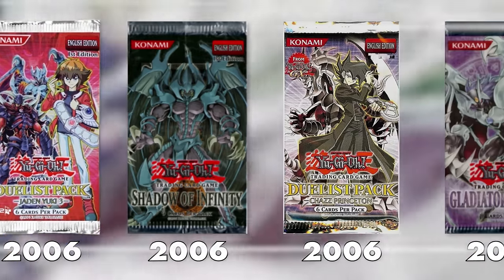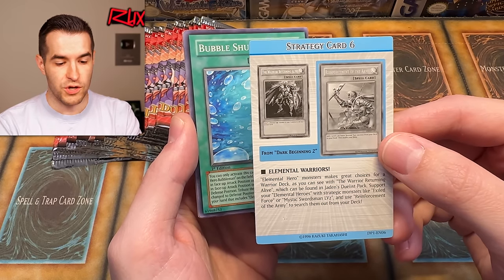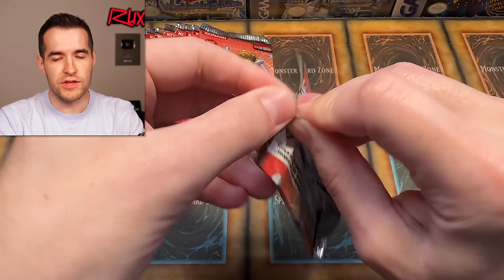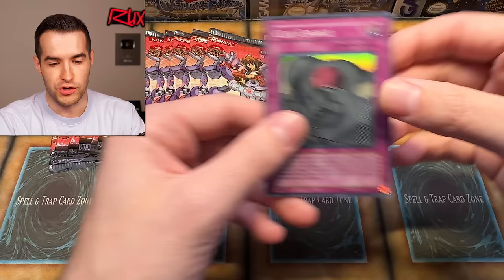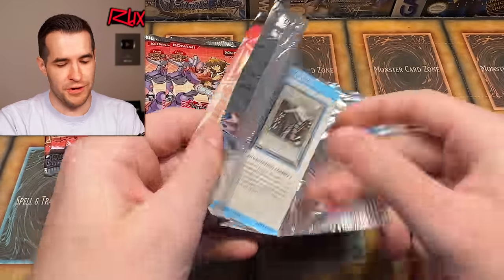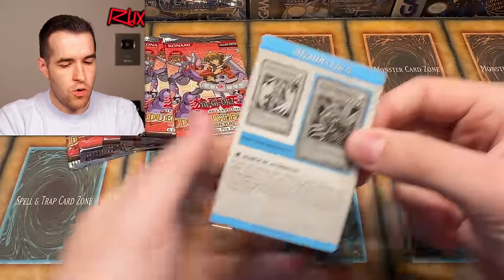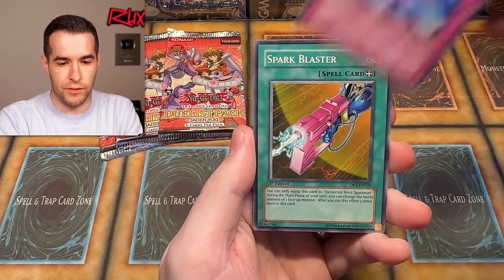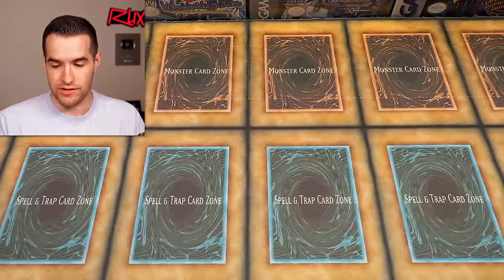EPIC Duelist Pack Jaden Yuki Opening! (Legacy Week GX)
RUXIN2023

➤TCGPlayer Link!